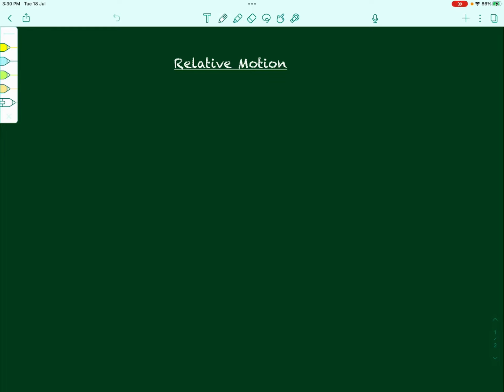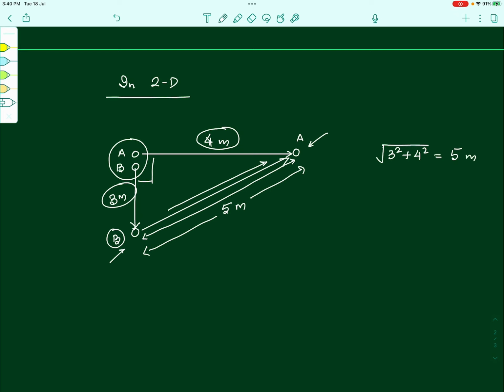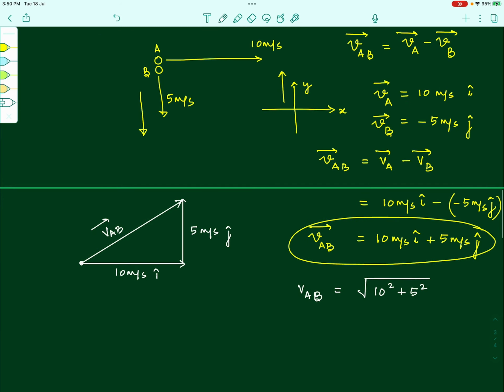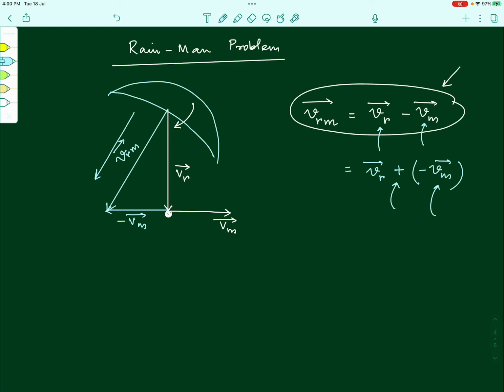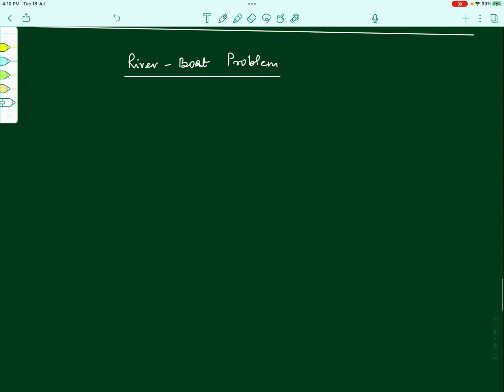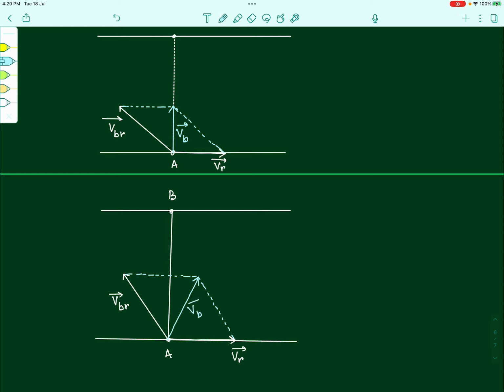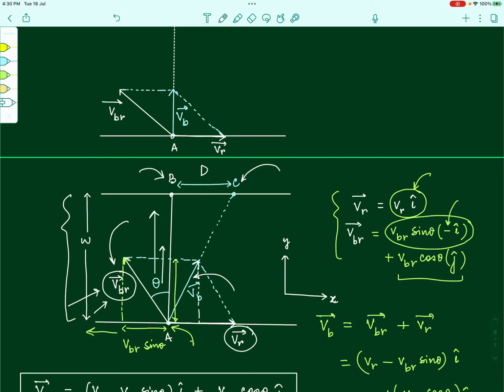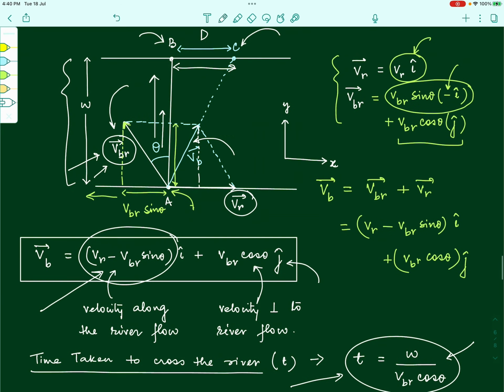Relative Motion, Relative Velocity, Rain-Man Problem, River-Boat Problem, Motion in A Plane Class-10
Relative Motion
Frame of reference
Relative displacement
Relative velocity
Relative acceleration
Vector Subtraction
Rain-man problem
River-boat problem